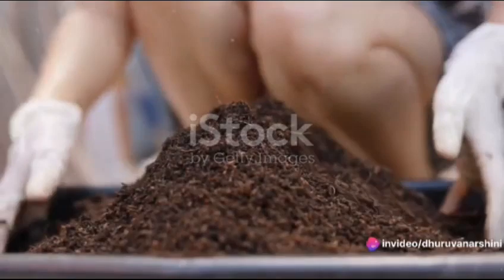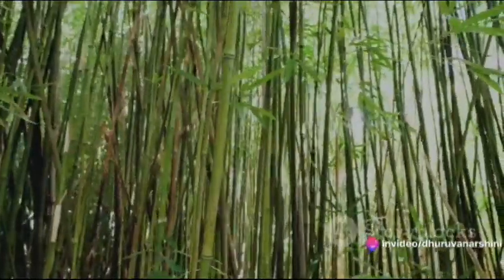Miyawaki forest and it's benefits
The Miyawaki method is a technique for afforestation that promotes the rapid growth of dense and native forests. Developed by Japanese botanist Akira Miyawaki, it focuses on planting a variety of native tree species in a small area to accelerate forest growth and enhance biodiversity. This approach has been adopted worldwide as a sustainable method for reforestation and ecological restoration.